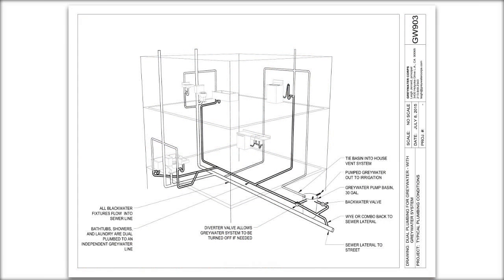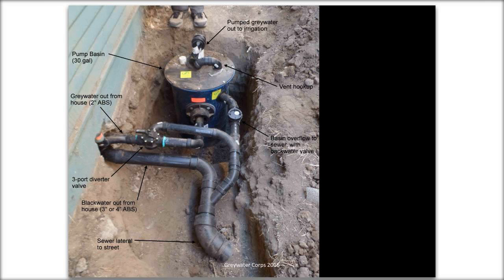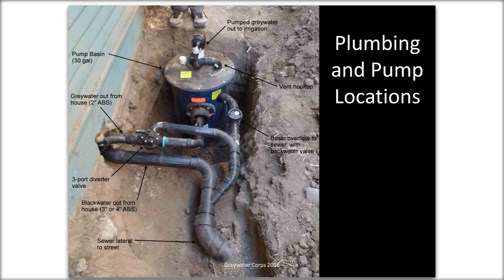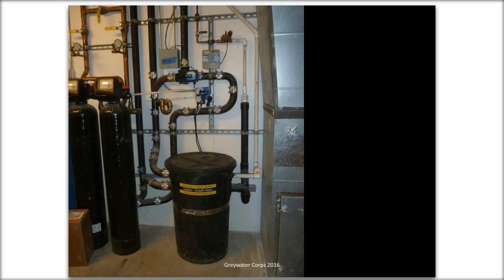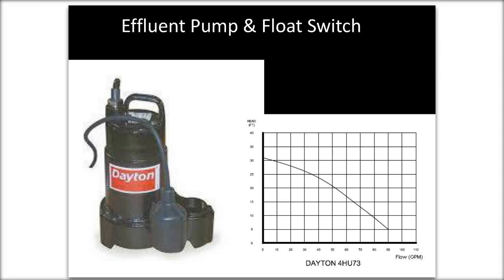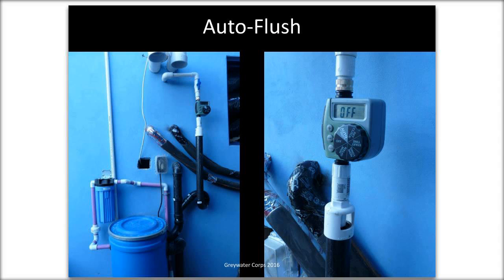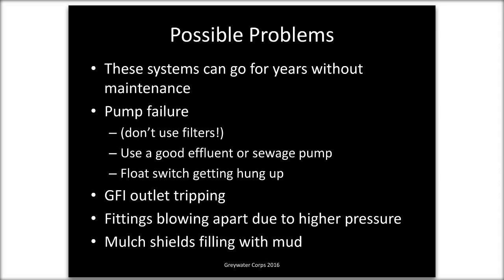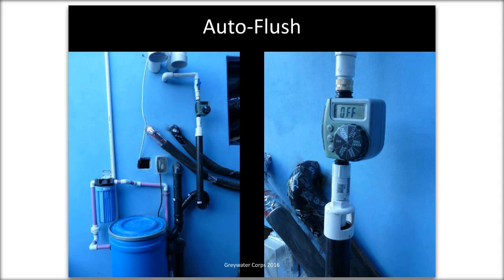Simple Pumped Greywater Systems (recorded on 1-20-16)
Is your landscape uphill from your plants? Or across a flat patio? If so, you may need to you a pump to deliver greywater to the plants. The most simple pumped system (most affordable and least amount of maintenance) is uses an effluent pump with larger irrigation tubing to prevent clogs. Learn how to design and install your own pumped system.

Presenter: Leigh Jerrard is the principal of Greywater Corps, a company that designs, installs, and teaches about residential greywater systems as a solution to California’s water crisis.  He has installed numerous greywater systems ranging from simple gravity-flow systems to 1000 gallon-per-day fully automated systems.  Leigh also works with nonprofits, water companies and city agencies to facilitate broader implementation of greywater use; he recently worked with the city of Los Angeles to create a streamlined permitting process for simple greywater systems.  He is a licensed architect,  and a LEED accredited professional.